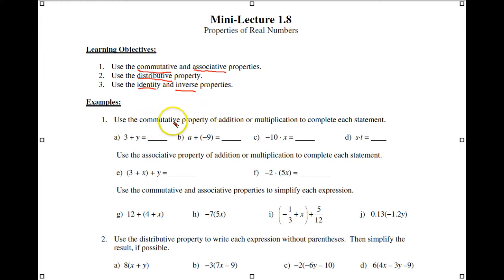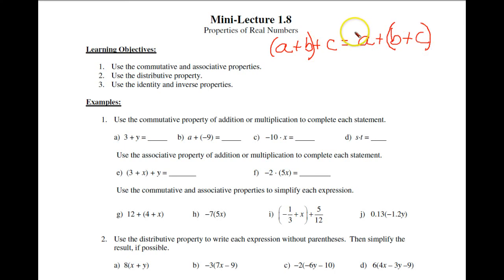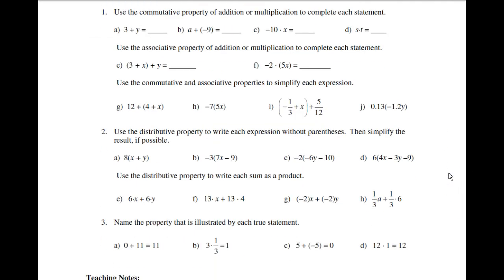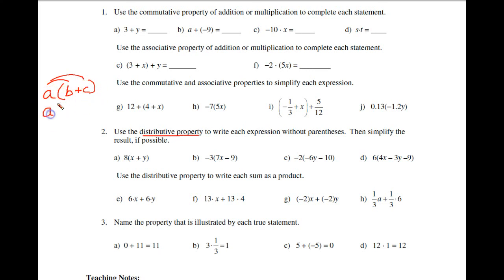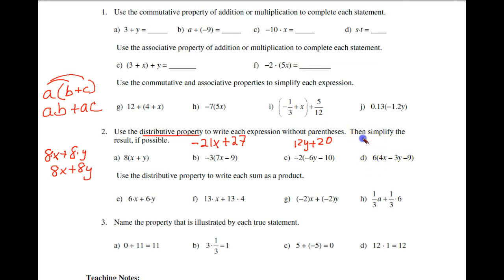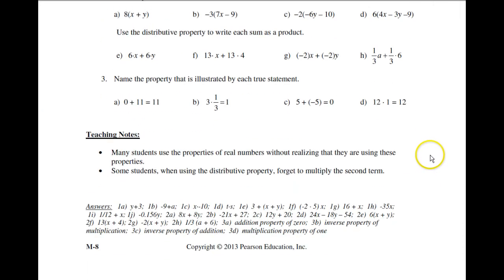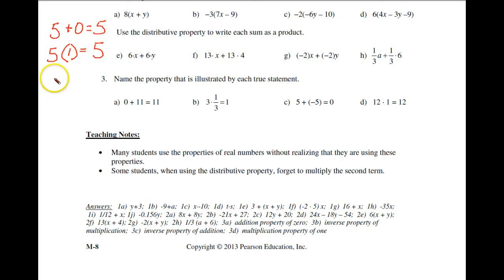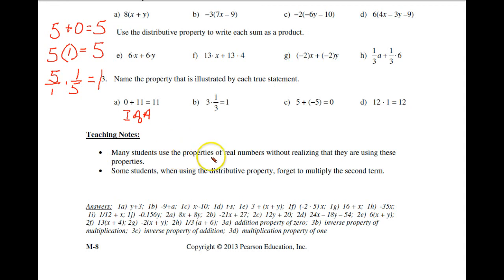M1103 Mini-Lecture 1.8 Properties of Real Numbers